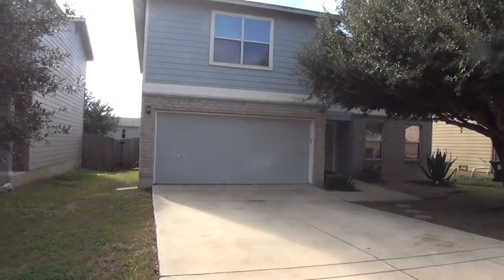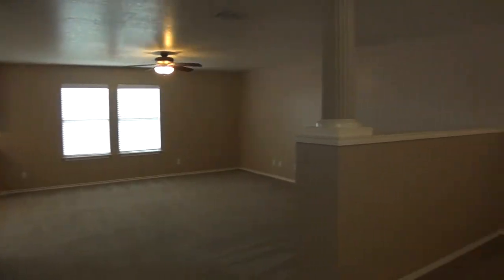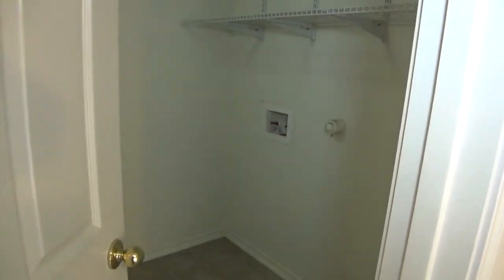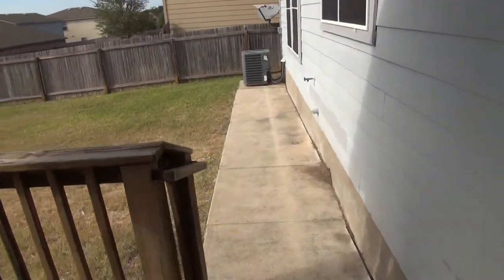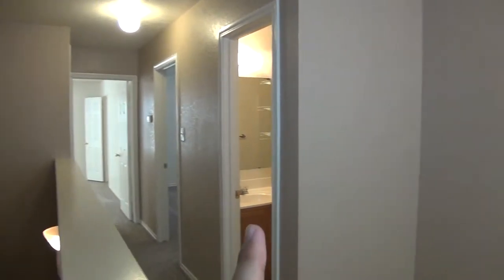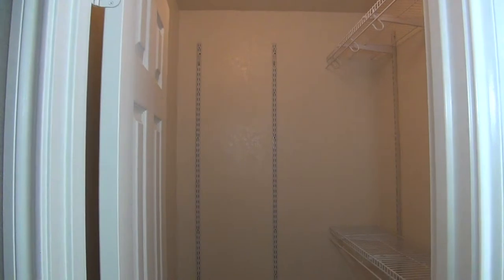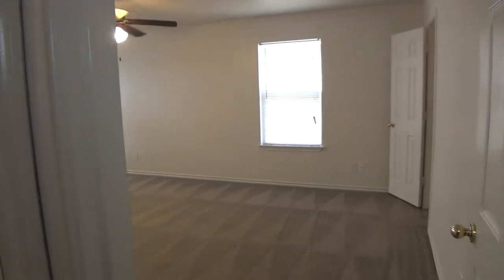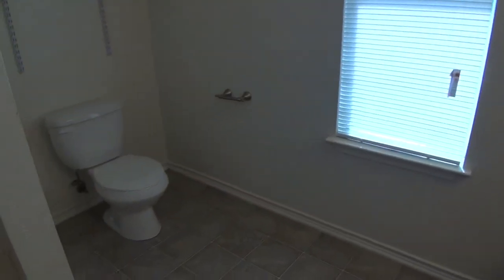521 Gatewood Briar - Home for Rent - Mark Fee, Liberty Management, Inc.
4 Bed 2.5 Bath 2245 sq ft Home in Cibolo. Neutral Colors, Blinds, Ceiling Fans throughout. Formal Dining Room, Large Living Room. Kitchen w/Breakfast Nook, Fridge, Stove, Microwave, Dishwasher. Walk-in Pantry. 4 Large Bedrooms Upstairs. Huge Master Bedroom w/Walk-in Closet, Ceiling Fan. Master Bath w/Separate Shower/Garden Tub. Fenced Yard w/Covered Patio. Two Car Garage w/Opener. Near I-35, 1604, Randolph AFB. Schertz-Cibolo-Universal City ISD.